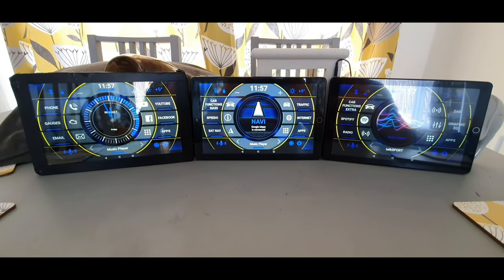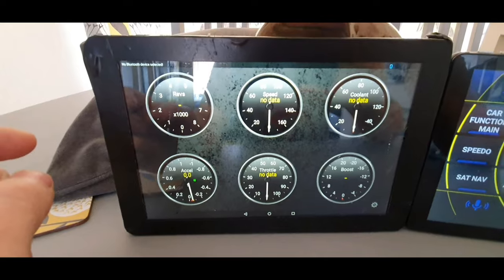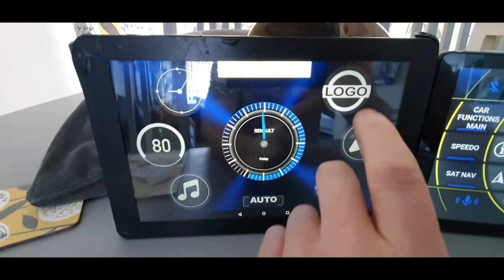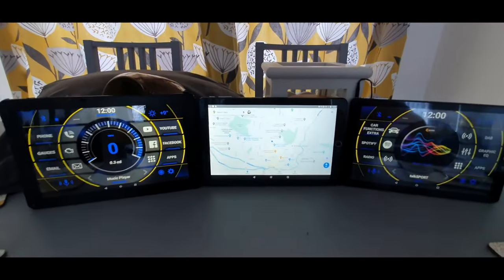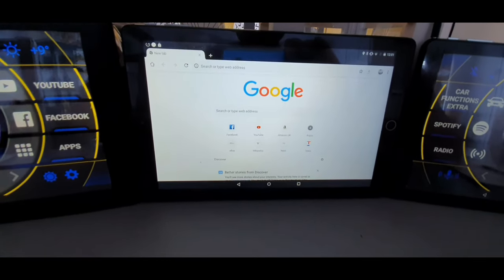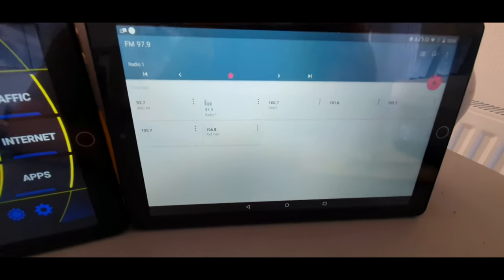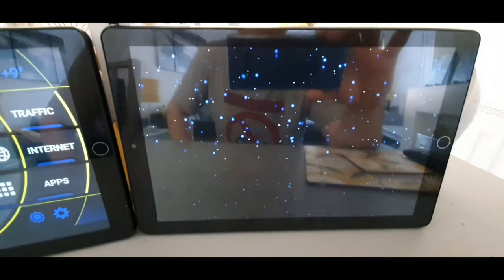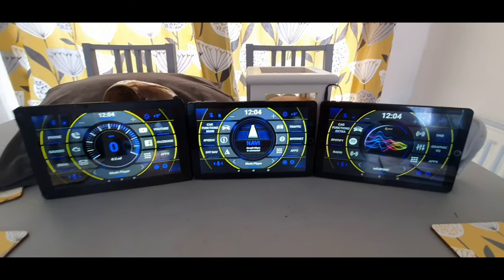96 - Tablets looking slick all together with most features now working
I'm very happy with how these are coming along. Everything in the car will run off these 3.

The software works very well I think